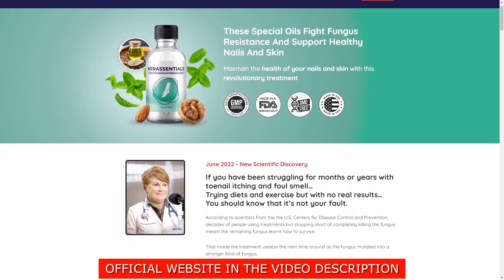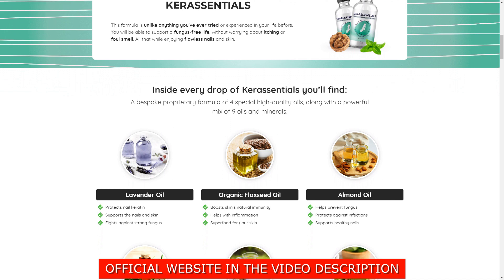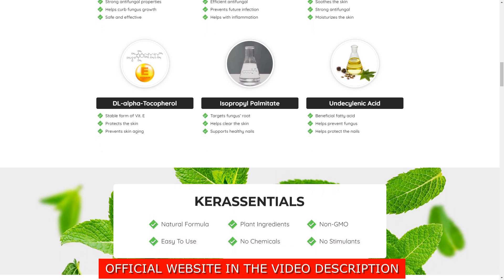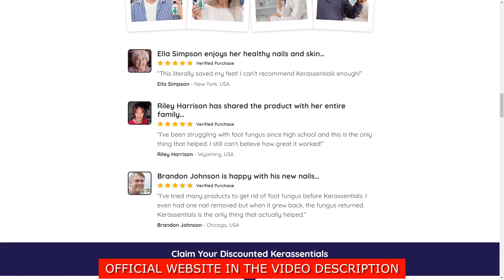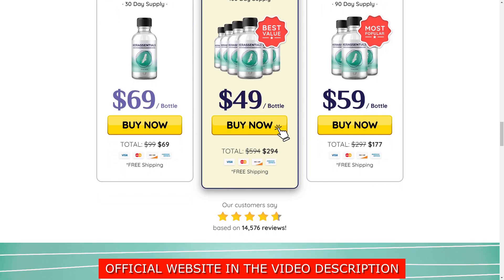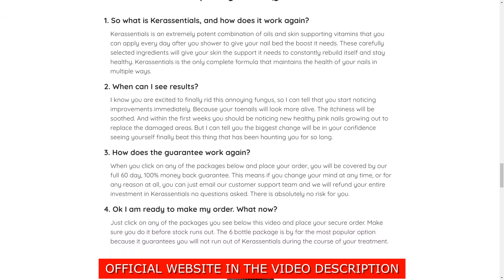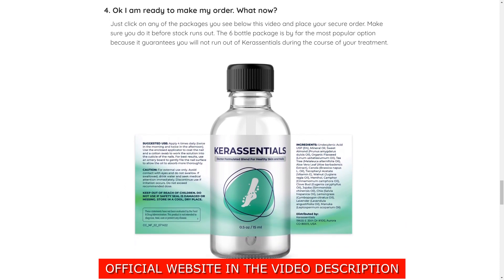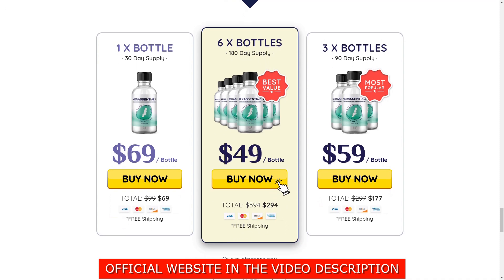KERASSENTIALS REVIEW ⚠️ (BEWARE!!) ⚠️ Kerassentials Oil Nail Fungus - Kerassentials Reviews 2023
This video is a review of the Kerassentials Oil Nail Fungus

Kerassentials Review: what is kerassentials? It is a special oil that employs a natural formula to fight fungus resistance. It is made up of natural and plant-based ingredients, so it is completely safe for your body. It comes with an enclosed brush applicator that you should use to coat your skin and nails. It is used to maintain the health of your skin and nails. It helps to remove the fungus growing in them due to its anti-fungal properties. It also protects your body from bacterial infections. It has been designed to support healthy nails and skin. Almond Oil, Lavender Oil, Tea Tree Essential Oil, Linseed Oil, Clove Bud Oil, Flaxseed Oil, and Aloe Vera Gel are various Kerassentials ingredients that help you maintain healthy nails and skin completely free from fungus.

Kerassentials is an antifungal serum made from premium natural ingredients. According to the official website, it offers natural healing by controlling fungal spread, inflammation, and other issues caused by it. These ingredients also improve skin healing and fix the damage caused by the fungus.

What Are Kerassentials Side Effects?
The risk of side effects is more when you pick a synthetic product, for example, medicines, and not when using plant-based products. Kerassentials is a herbal formula made with scientifically proven ingredients, with no GMO ingredient, filler, or chemical inside. It is least likely to cause a side effect unless wrongly used.

How to use the Kerassentials? Kerassentials are in the form of liquid that you need to apply to your nails daily without fail.

Does kerassentials work? Kerassentials works to eliminate such problems with your nail health. The formula has long-term anti-fungal properties, which means you don't have to go through a fungal infection again after using the product.

Final Verdict – Is Kerassentials Oil Worth It? Kerassentials seems to be a top-notch product that really can assist you in treating nail fungus and repairing the poor condition of your nails while also offering a remedy for this situation. Using Kerassentials, as stated by the individual who developed the product, can aid you in reducing nail fungus, increase the resistance of your nails, and enhance the health of both your skin and nails.

The Kerassentials nail fungus eliminator has potent anti-fungal and anti-bacterial qualities that is virtually unmatched. All Kerassentials ingredients are incorporated into the recipe in clinical concentrations to support each user's skin and nails

00:00 Kerassentials Reviews
00:36 So what is Kerassentials?
00:53 How Does Kerassentials Work?
02:45 Kerassentials Ingredients
03:07 Side Effects of Kerassentials
03:20 How to use the Kerassentials?
03:25 Kerassentials Results